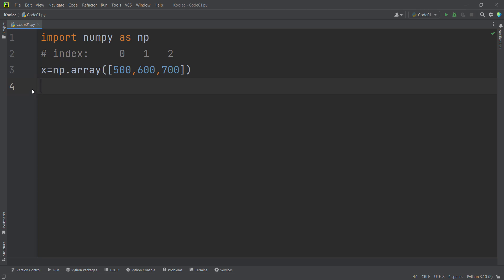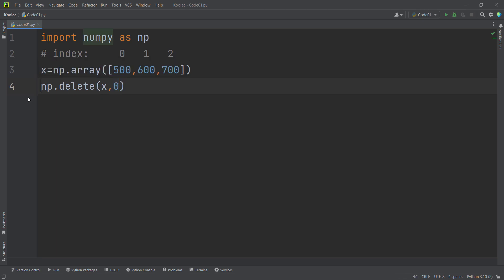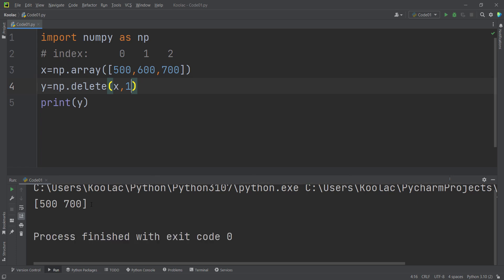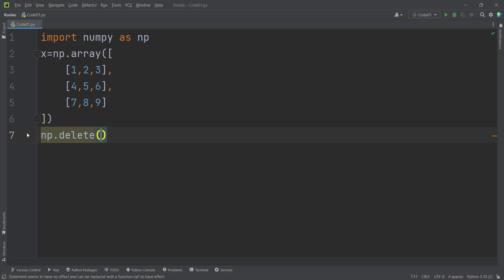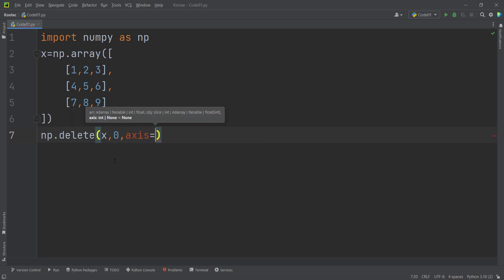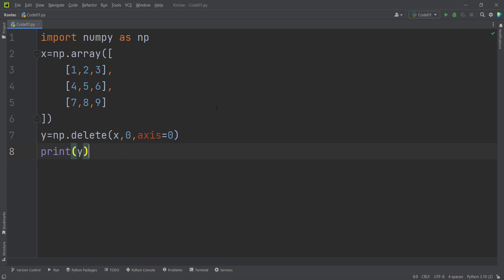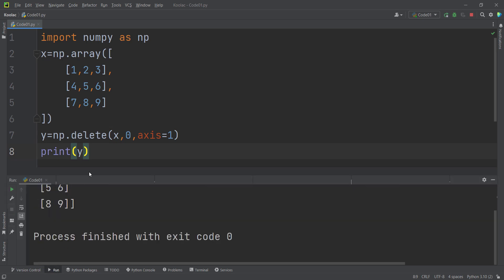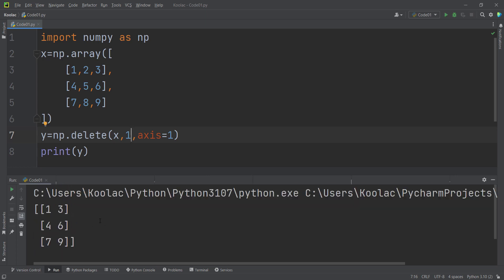NumPy Delete Function | Module NumPy Tutorial - Part 25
Numpy delete function in Python programming. Also we talk about how to delete row in numpy 2d array and also how to delete column in module Numpy.

Chapters:
0:00 - delete function in NumPy Python
0:40 - insert row to 2d array in NumPy Python
1:28 - insert column to 2d array in NumPy Python